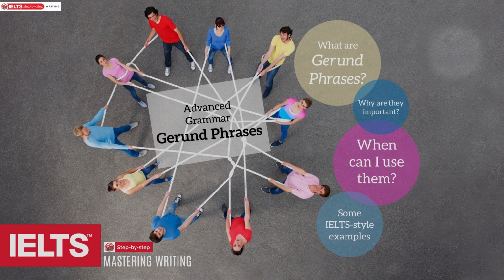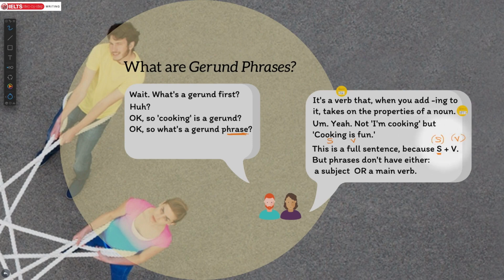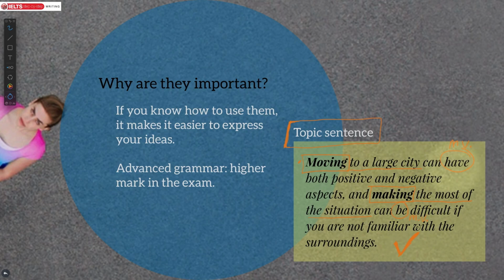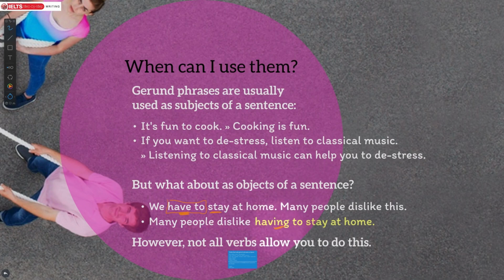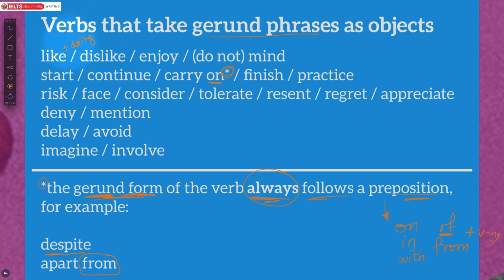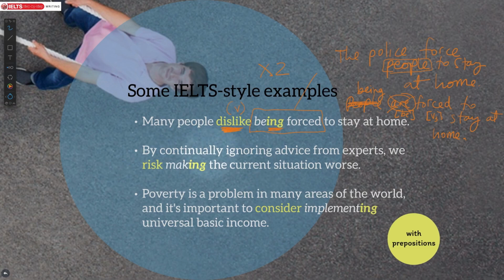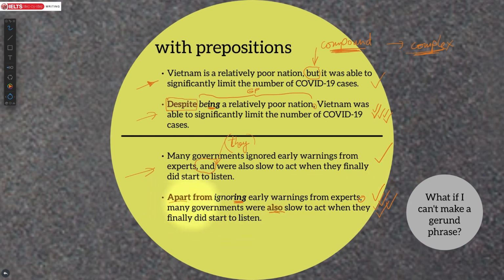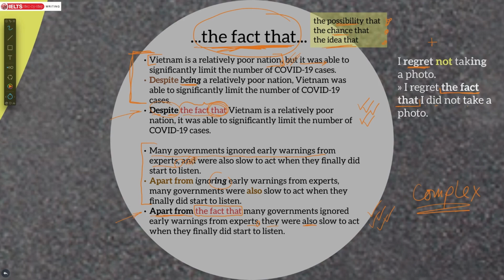How to get a 9.0 in IELTS Writing: GERUND PHRASES